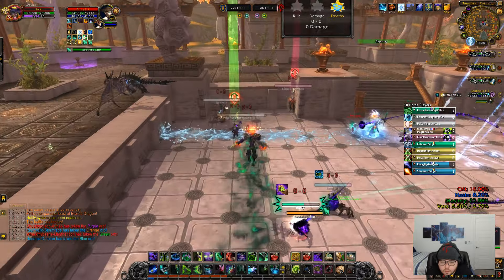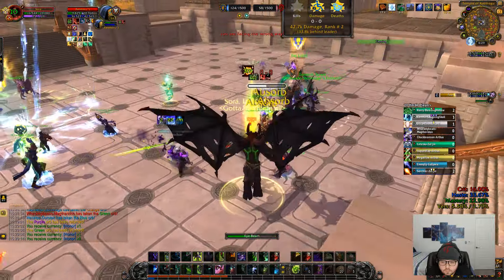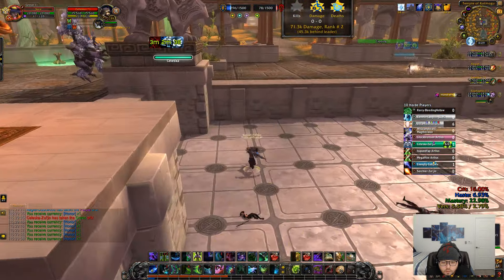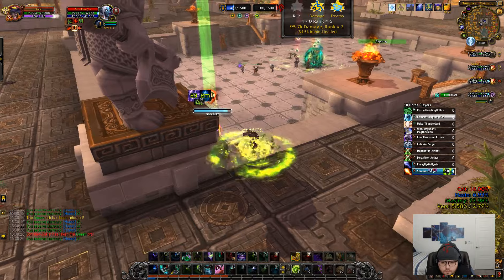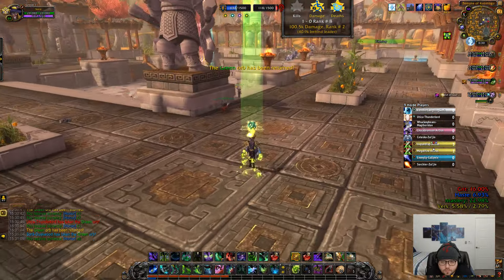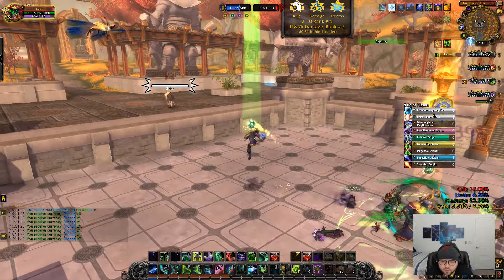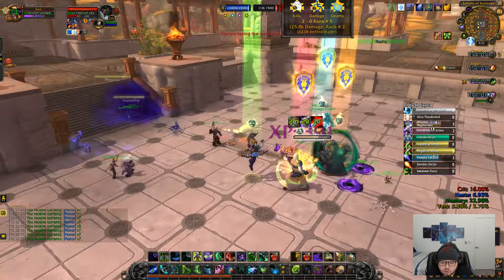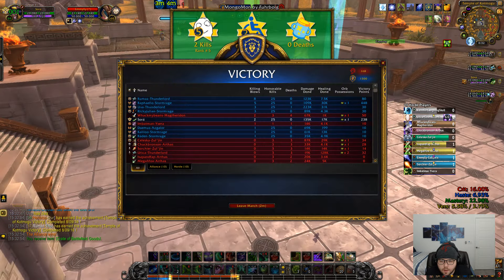Annihilation! - Havoc demon hunter pvp - Shadowlands 9.0.5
Kind of quick.. but thats temple for you